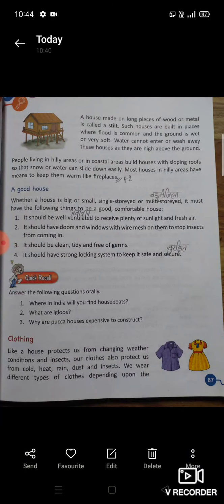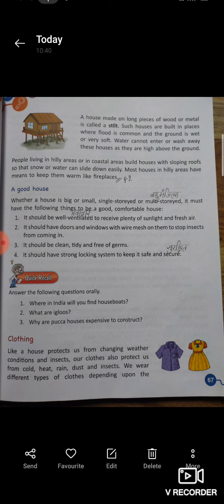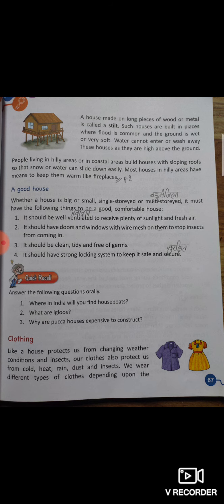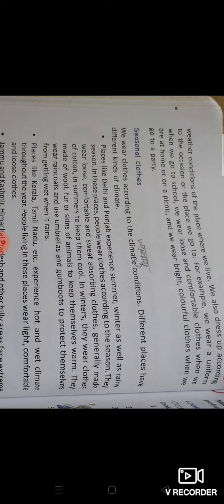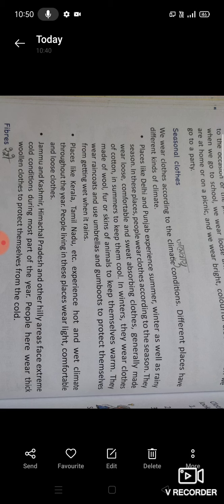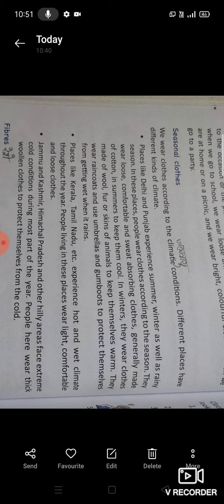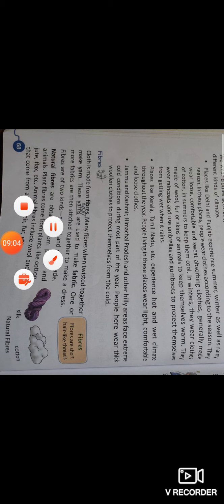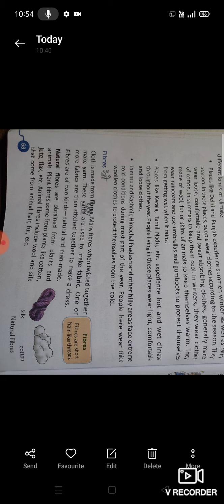Class-3rd||Science||lesson-8||part-3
Housing and clothing, page number 67,68